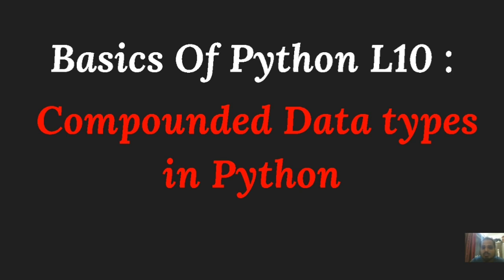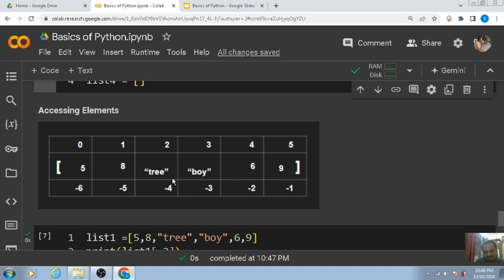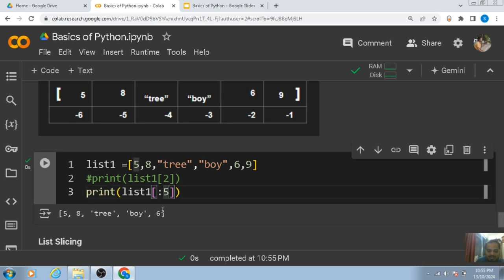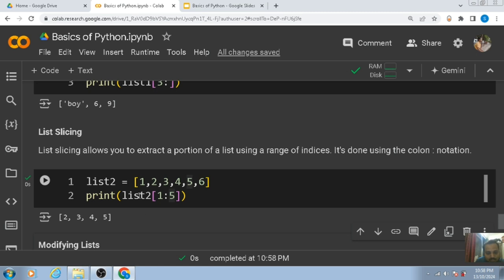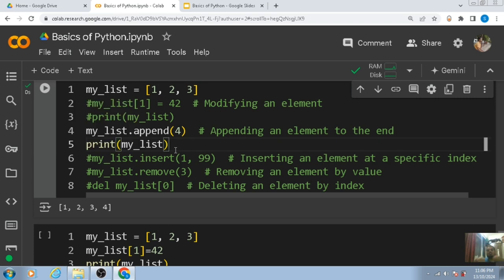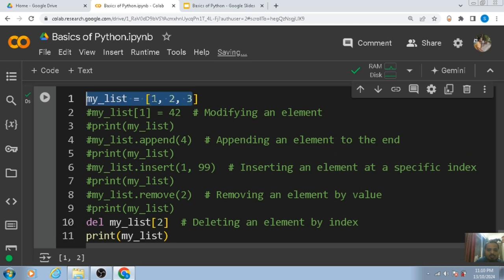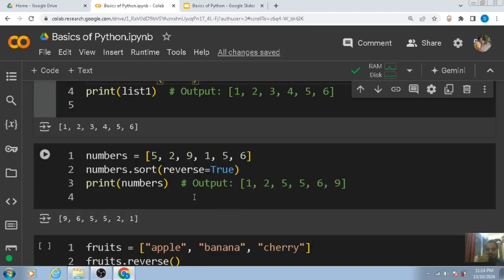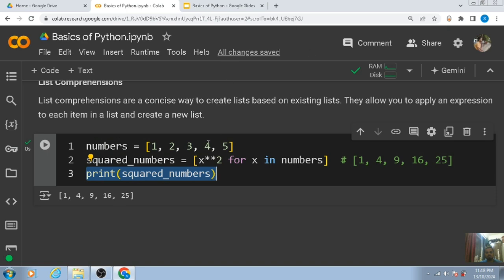List in Python